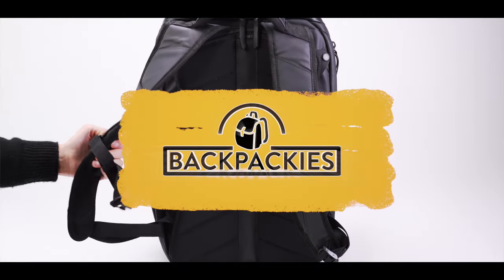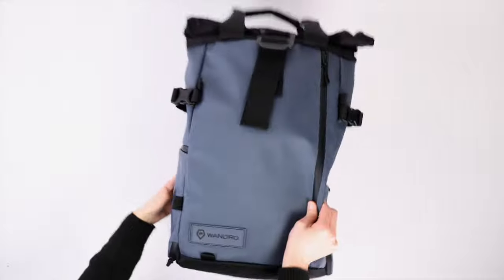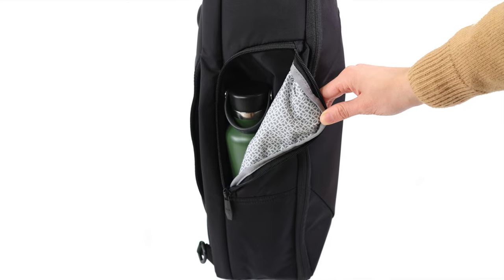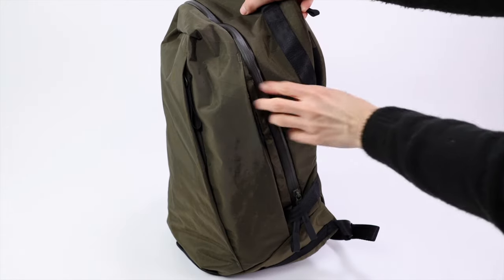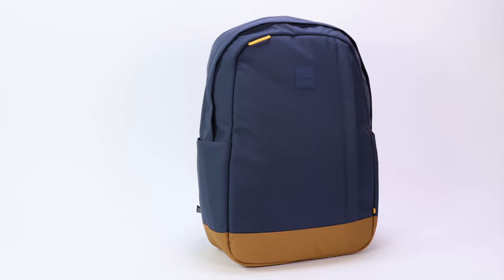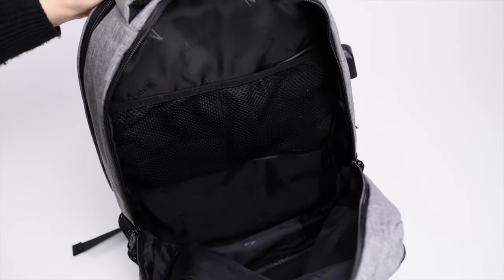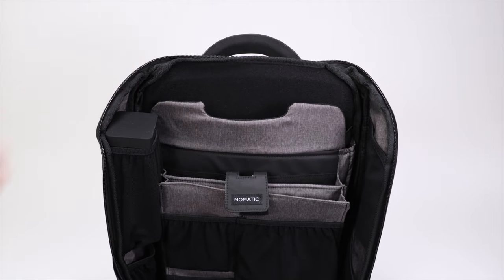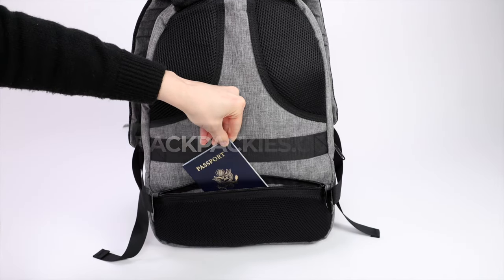10 Backpacks with Secret Compartments and Hidden Pockets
After testing dozens of backpacks, we thought it would be fun to create a buying guide featuring our favorite backpacks with hidden compartments and secret pockets. These are the backpacks you will want to take with you on your next sightseeing vacation or wear during busy urban commutes on public transportation.

We tested the secret compartments with common items such as a passport, a cell phone (an iPhone 13), wireless earbuds (Apple AirPods), and credit cards, to give you an idea of what fits inside each pocket.

Who needs a backpack with a hidden compartment?

Anti-theft: The main reason for needing a backpack with a secret compartment is to prevent theft. Whether you need a reliable backpack for travel or daily commuting, a secret anti-theft pocket will keep your valuables safe from pickpockets. Many anti-theft pockets will be just large enough for standard items like a passport, wallet, phone and travel tickets - you know, the stuff you can’t afford to lose.

Secret Stashes: Sometimes there are items you just need to keep hidden, we get it. A backpack with a secret compartment is the perfect way to keep sensitive items away from sticky fingers and prying eyes.

Video Chapters
0:00 Intro
0:16 Top Pick - WANDRD PRVKE
2:25 Travel - Knack Convertible Duffel
4:03 Laptop - Able Carry Daily Plus
5:57 Anti-Theft - Pacsafe Go
7:19 Budget Pick - Matein Backpack
8:37 Honorable Mention #1 - Nomatic Backpack
9:23 Honorable Mention - The Ridge Commuter
10:20 Outro

Backpackies is a small project that is viewer-supported. This keeps our content free and helps us review more awesome products in the future!
We are also a participant in the Amazon Services LLC Associates Program. Thank you for supporting us!

Free Products
At Backpackies, we may sometimes receive free products from brands to consider adding to our buying guides and reviews. However, what we choose to showcase is at our discretion and our opinions are our own. Our goal has always been to help our audience find the perfect backpack for their specific needs and we strive to keep our opinions and recommendations honest based on that goal.